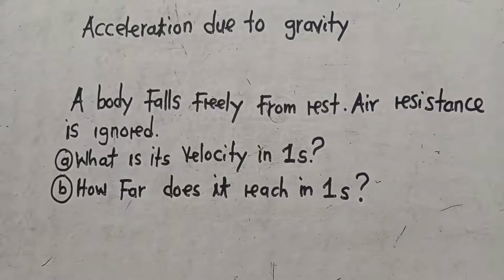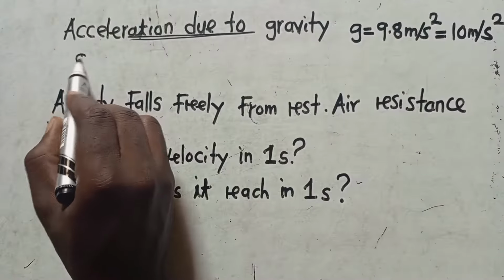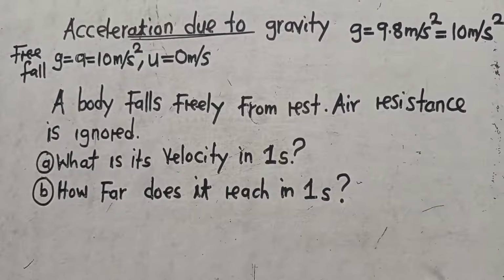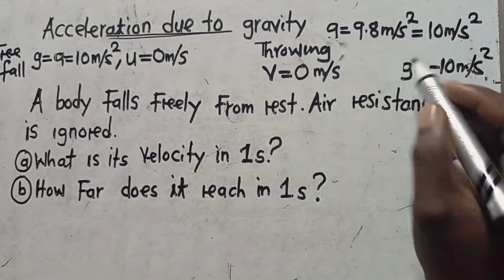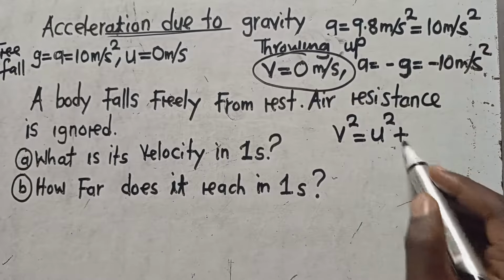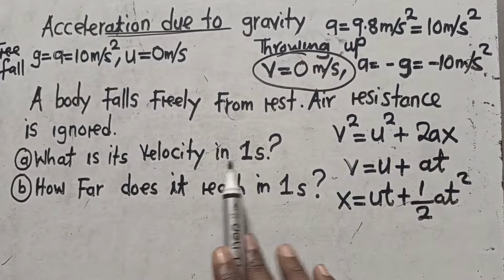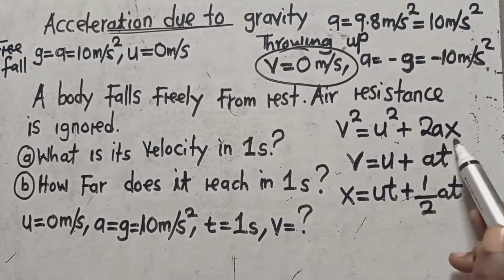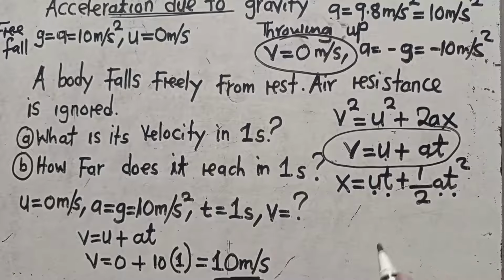PHYSICS : Acceleration due to Gravity || Harrison J Zulu Tutor || Exam Question